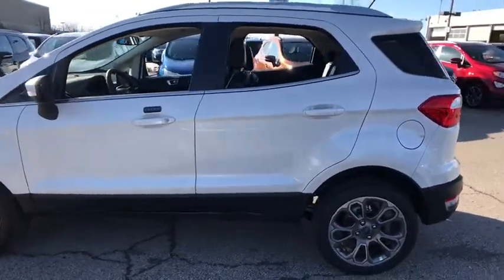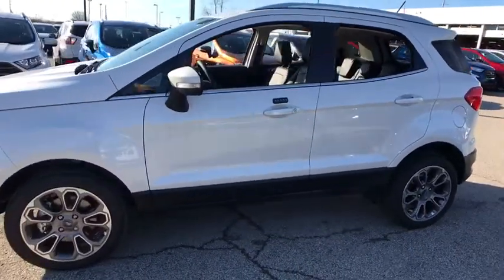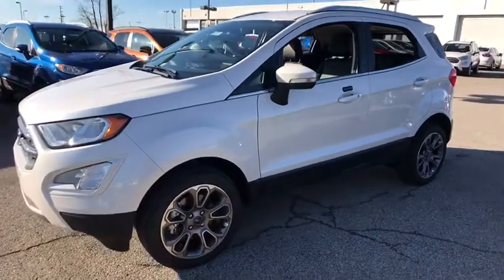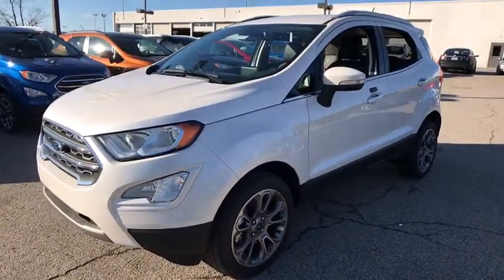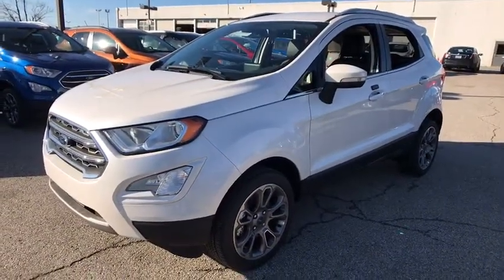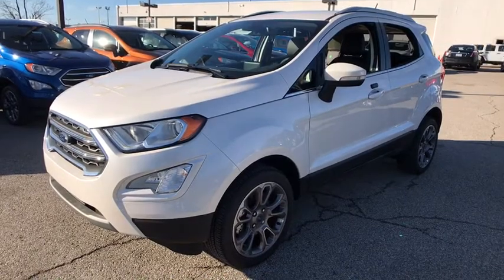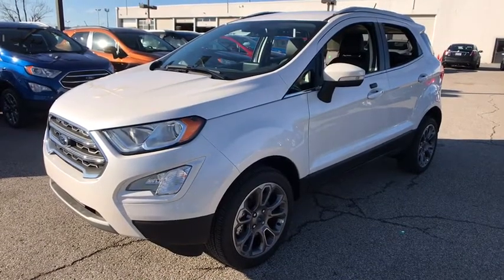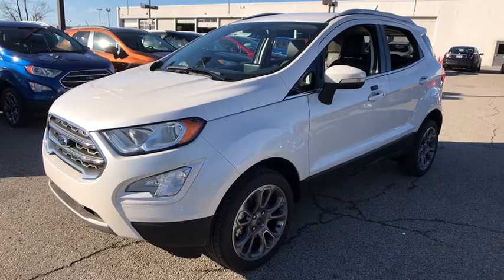2018 Ford EcoSport Louisville, Lexington, Elizabethtown, KY New Albany, IN Jeffersonville, IN 37777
White Platinum N 2018 Ford EcoSport available at Oxmoor Ford in Louisville, Kentucky. Servicing the Lexington, Elizabethtown, KY New Albany, IN Jeffersonville, IN area.

Oxmoor Ford
100 Oxmoor Ln

2018 Ford EcoSport White Platinum Factory MSRP: $29,280 $1,205 off MSRP! Titanium Equipment Group 400A, Front & Rear Floor Liners, Heated Steering Wheel, Titanium Cold Weather Package, Wheels: 17 Painted Machined Aluminum, Windshield Wiper De-Icer. New Price! 29/23 Highway/City MPG Price includes: $500 - Retail Bonus Customer Cash. Exp. 04/02/2018, $500 - Retail Customer Cash. Exp. 04/02/2018